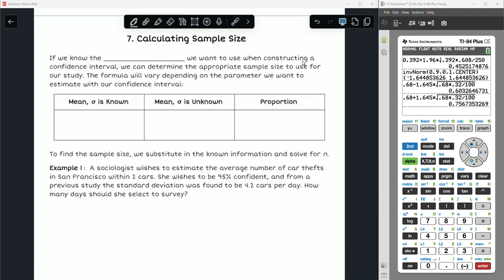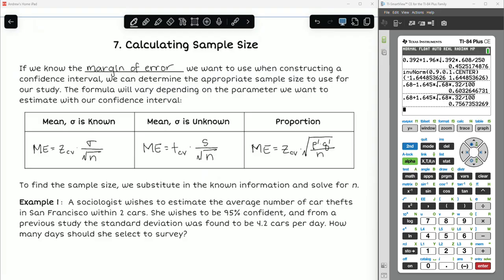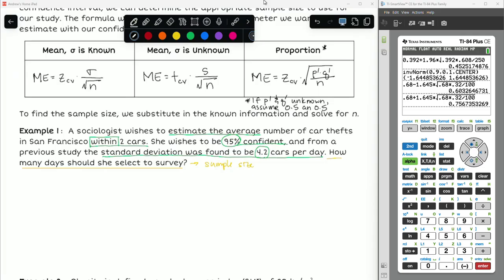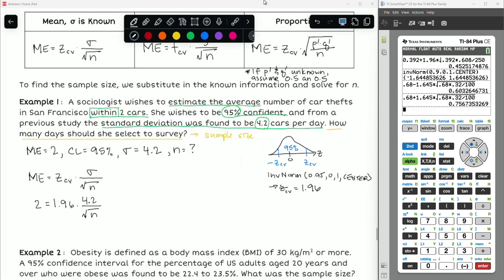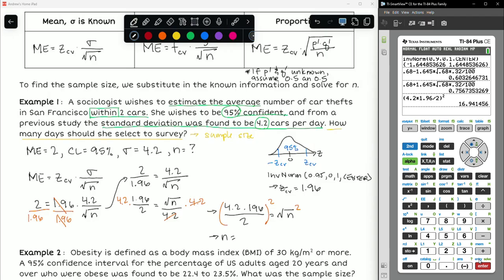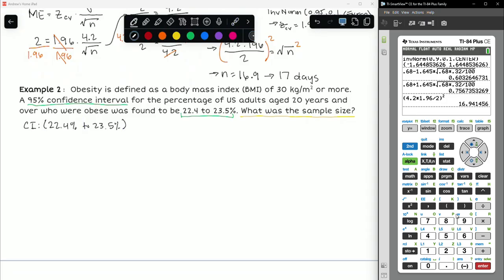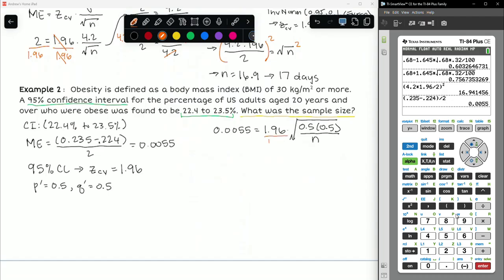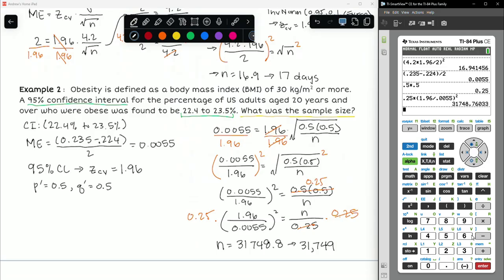Calculating Sample Size